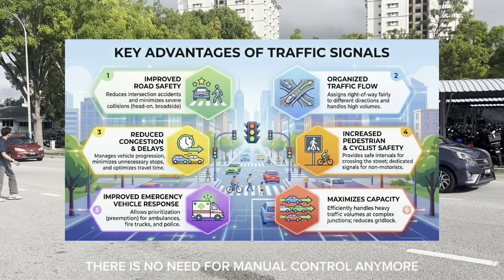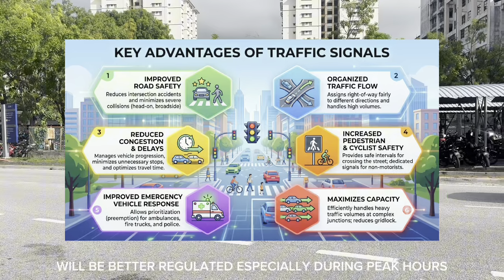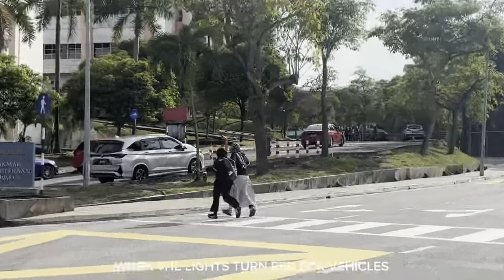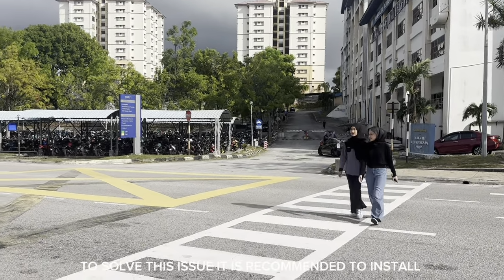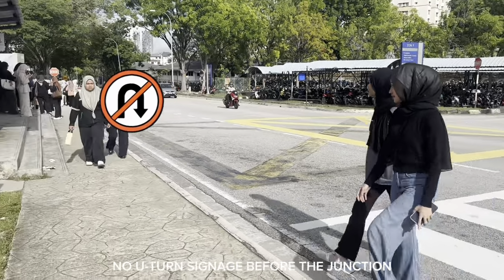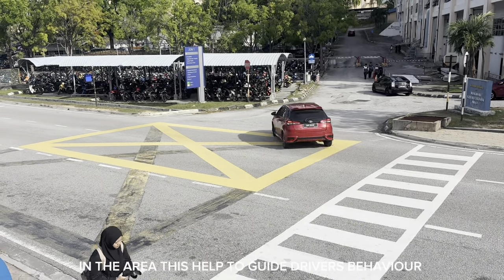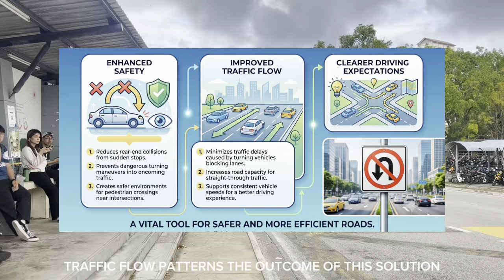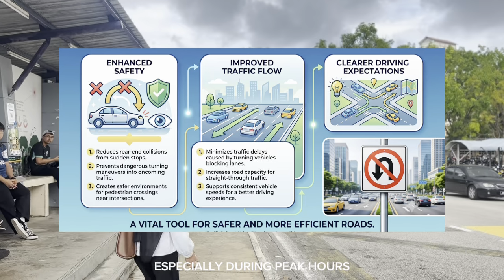ECG563 TRAFFIC ENGINEERING VIDEO SAFETY AUDIO - 6A1B GROUP 3